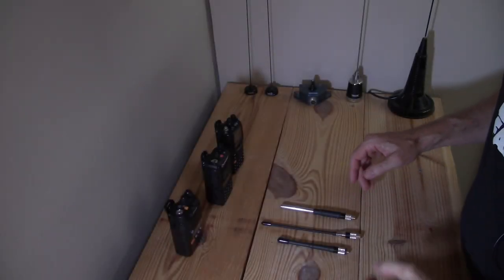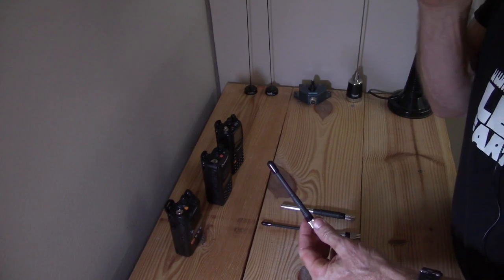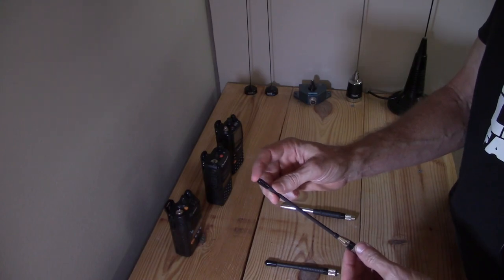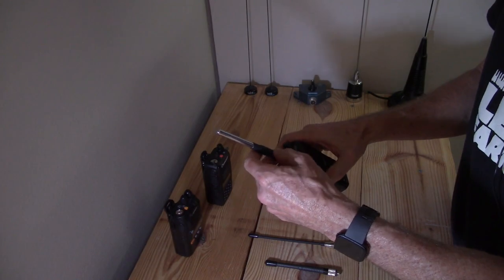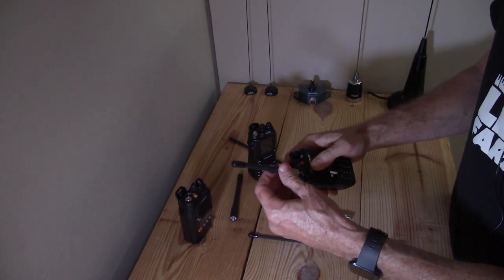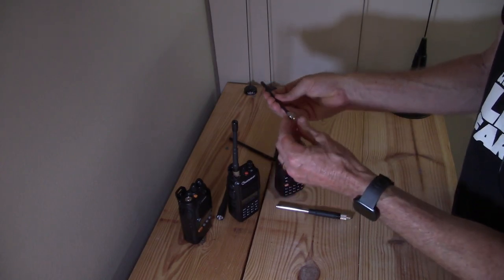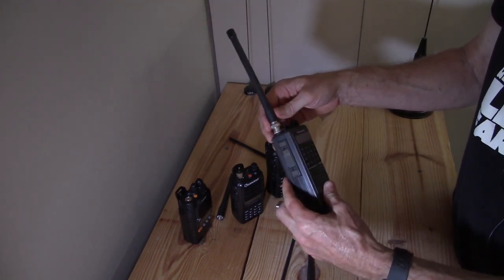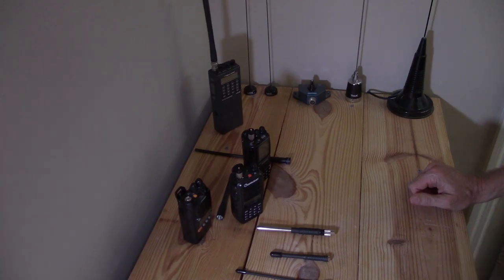The Smiley GMRS Antenna Introduction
An introduction of 3 of the 4 Smiley HT antennas tuned for 465 MHz.

0:00 - Intro
0:27 - 5/8 wave Slim Duck
1:03 - 1/4 wave
1:24 - Super Stick 5/8 wave
2:13 - TX base connector